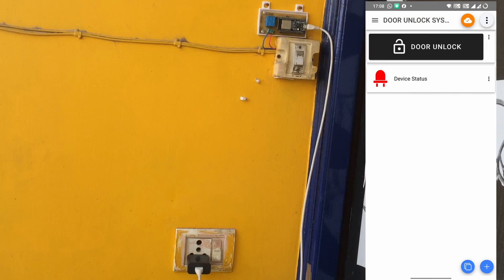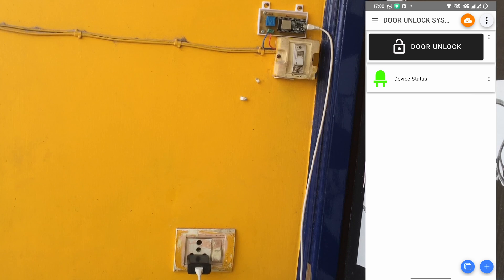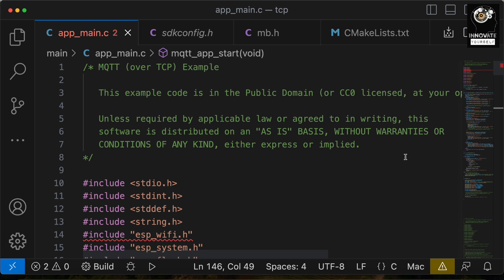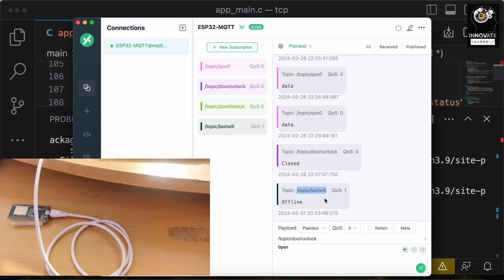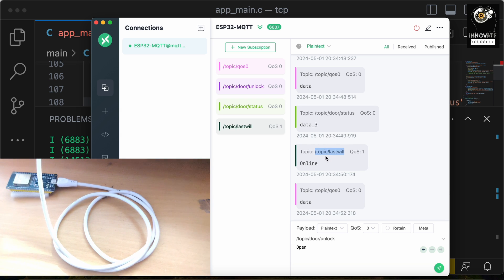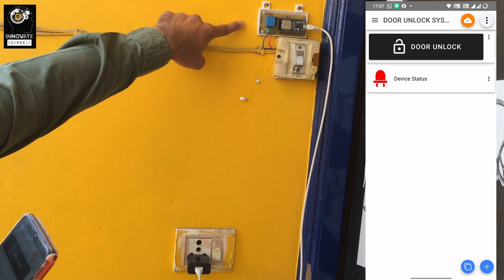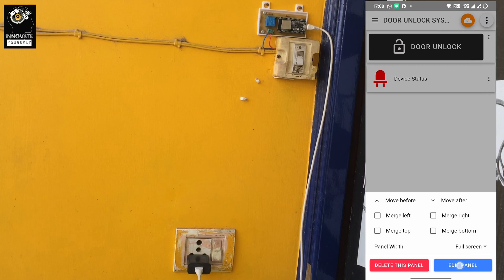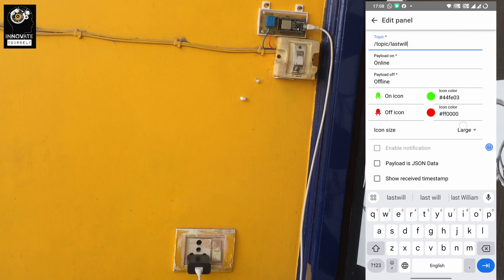Does Your ESP32 Publish Message when it's Offline? | ESP-IDF | MQTT | IoT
In this tutorial, we delve into the world of MQTT and ESP32, exploring the crucial concept of Last Will and Testament (LWT). Learn how your ESP32 device can publish messages even when offline, ensuring reliable communication in IoT projects. Follow along as we implement LWT using ESP-IDF and MQTT, empowering your devices to maintain connectivity and resilience in the face of network disruptions. Whether you're a beginner or an experienced IoT enthusiast, this video provides invaluable insights into building robust and dependable IoT applications. Join us and take your MQTT knowledge to the next level!

Board And Components:
Red LED
Green LED
Yellow LED
5V 10A Relay

1. Python Programming
2. Machine Learning
3. Artificial Intelligence
4. Rasa Chatbot
5. Internet of things
6. Embedded Programming
7. C programming
8. Web development with python
9. Augmented Reality
10. ESP-IDF